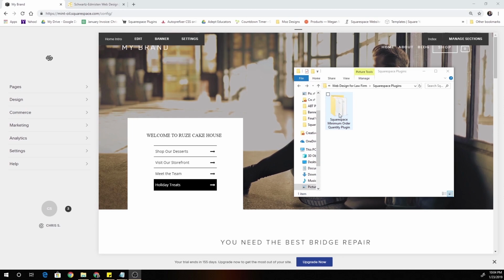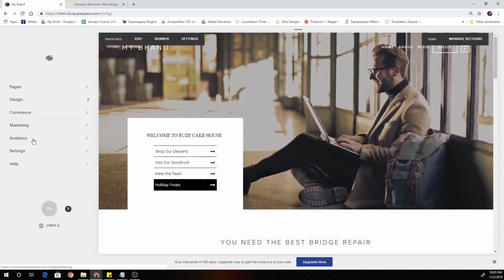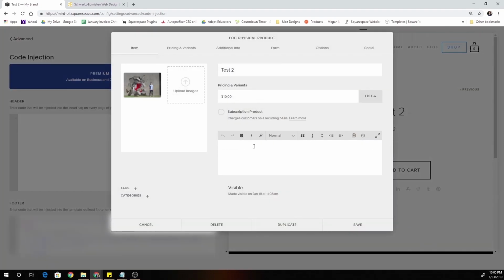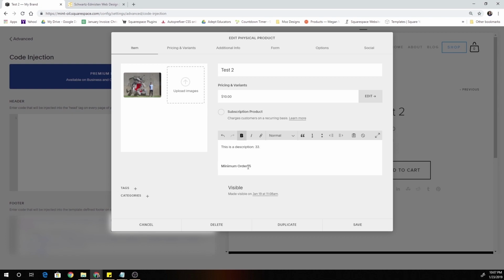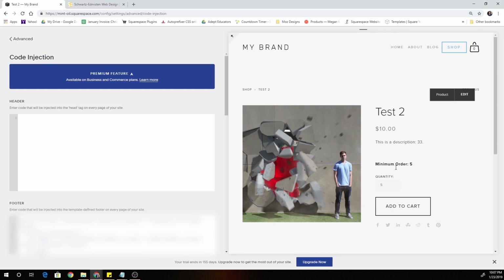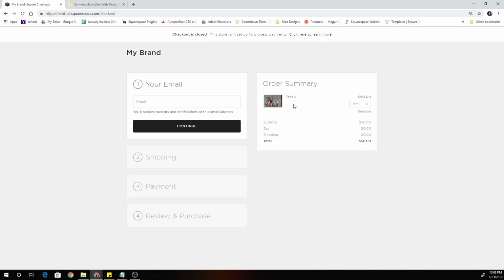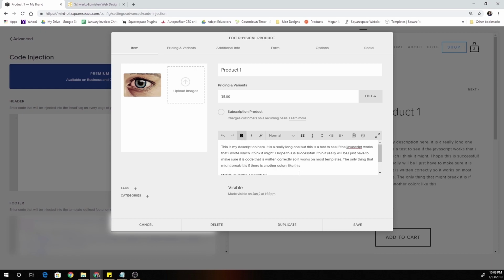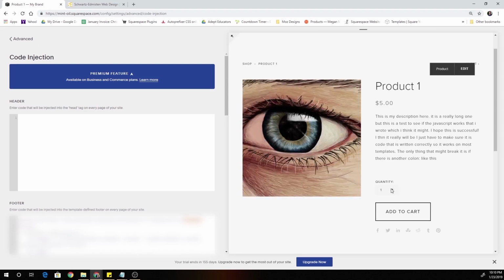Set Minimum Order Quantity in Squarespace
Minimum Order Quantity Plugin for Squarespace - In this video I walk through my new minimum order quantity plugin that allows you to require a minimum number of items to be purchased.

Now you can easily add minimum order quantities to your products so that customers must purchase a certain amount. If a customer tries to purchase less than the minimum, they are alerted that there is a minimum amount.

     • Works on every template
     • Easy installation with instructional video to walk you through it.
     • Includes lifetime updates and tech support for original code

My goal is to help you make Squarespace websites that are cleaner and more professional so you can charge more for your services.

If you need help designing, updating, or implementing custom code on your Squarespace website, you can hire me through my contact page: